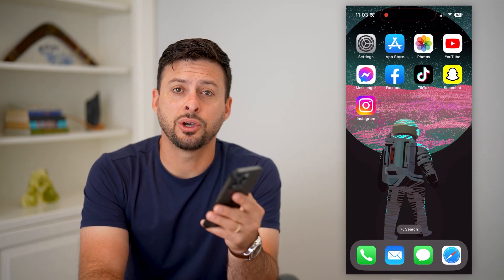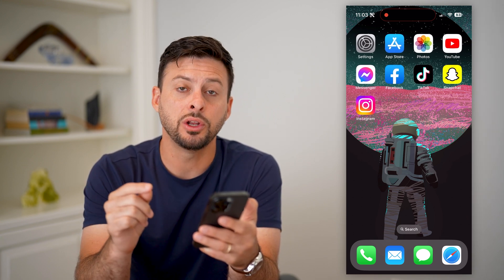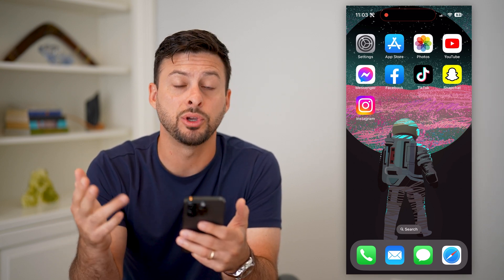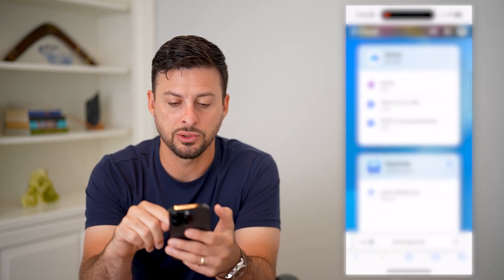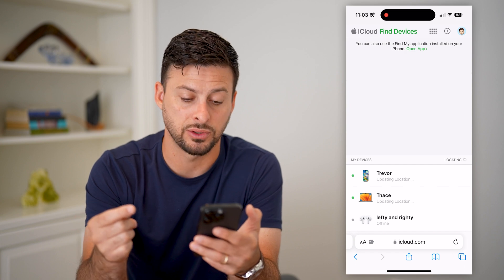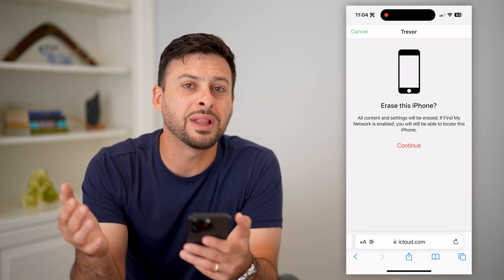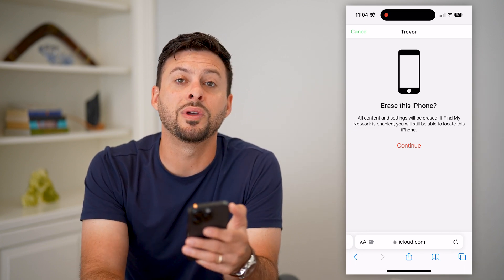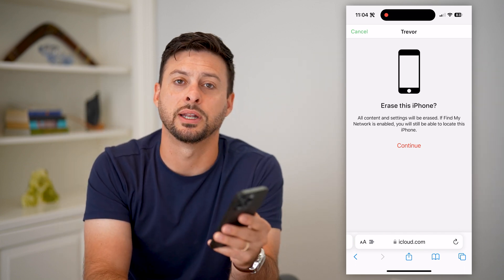How To Change iPhone Passcode From Another Device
Let's change your iPhone passcode using another device if you don't have access to your iPhone or don't know your password.